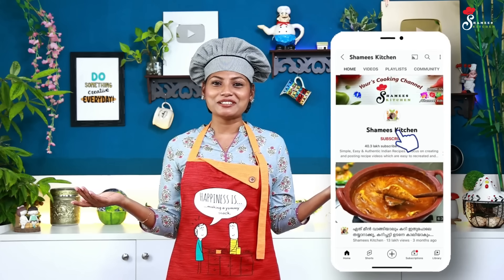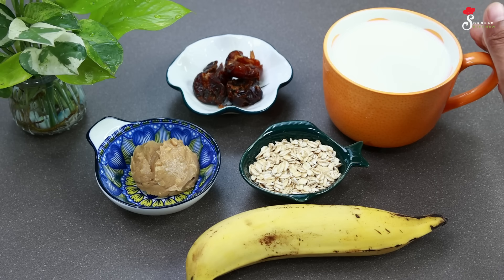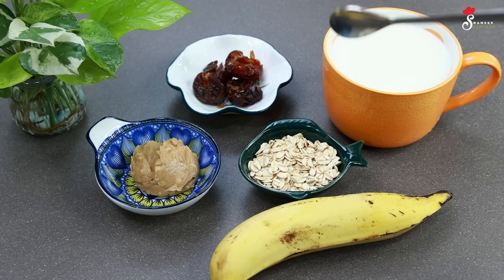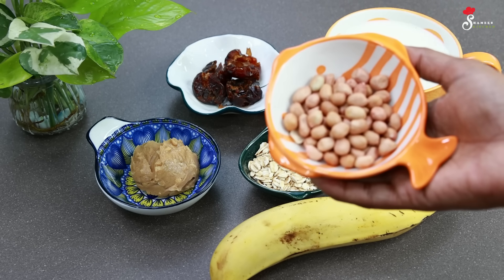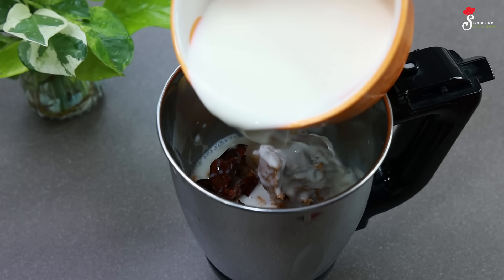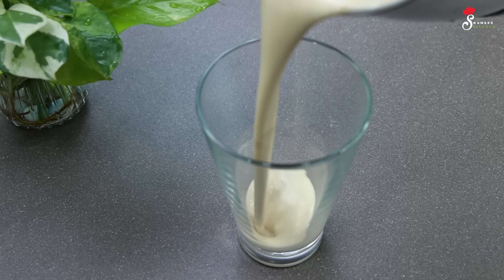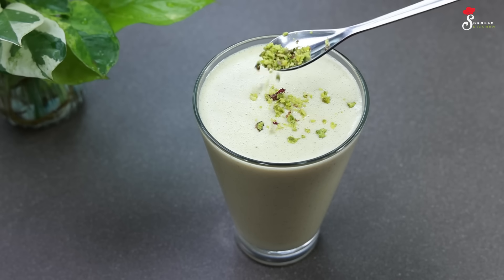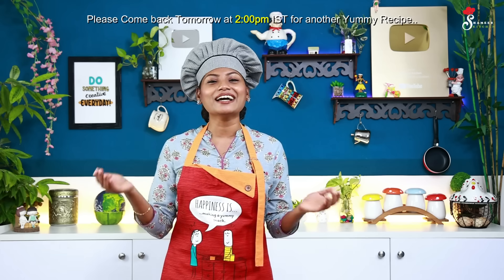Fast Weight Gain Shake Recipe| Results in Weeks| Healthy Weight Gain Recipe| Shamees Kitchen